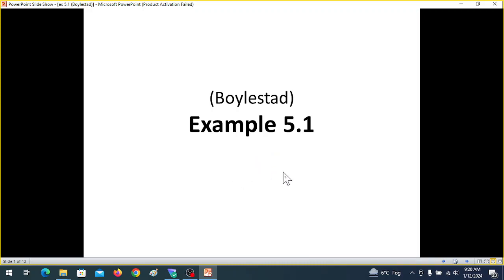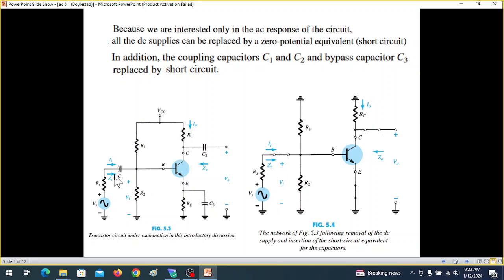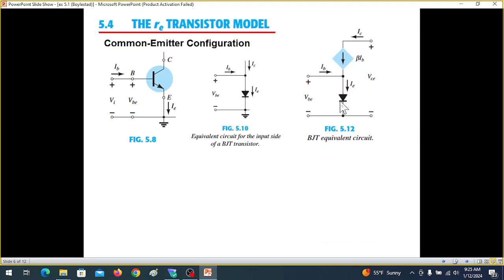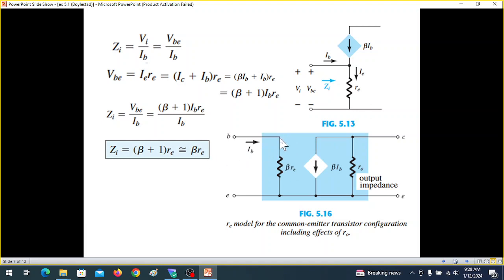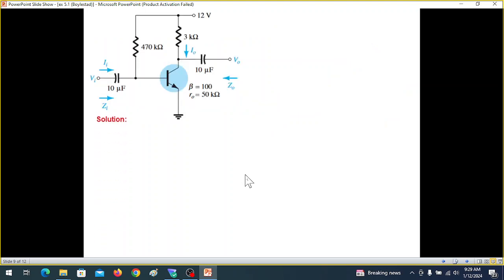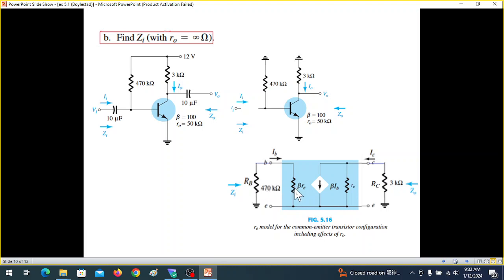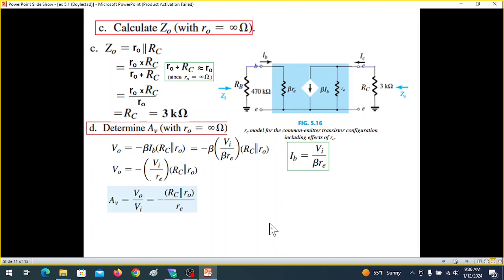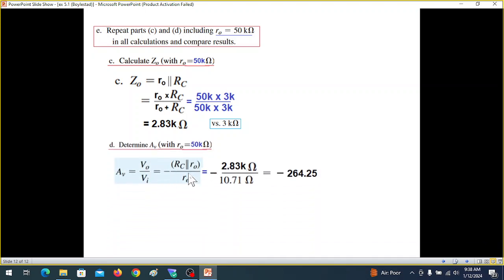(English)EDC || Example 5.1 || AC Analysis of BJT || re model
(English) Example 5.1 || AC Analysis of BJT || re model